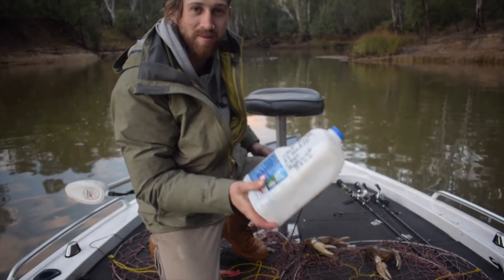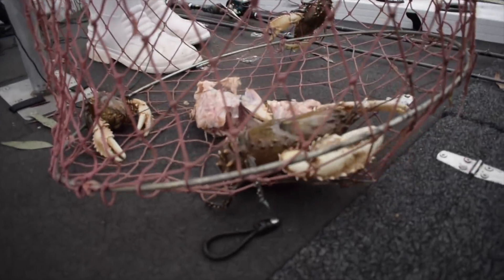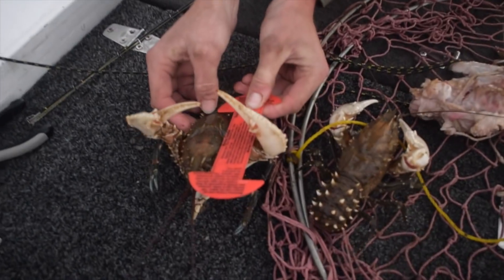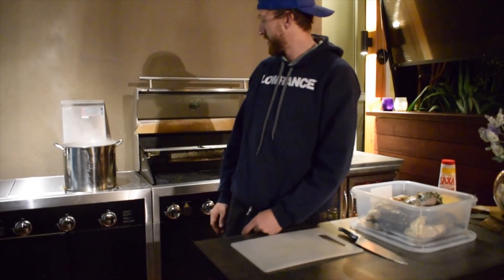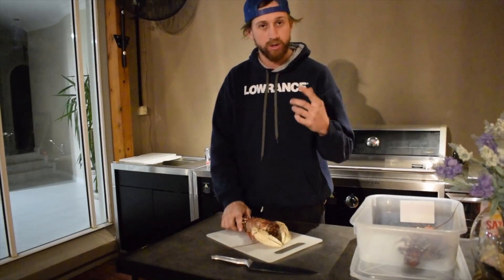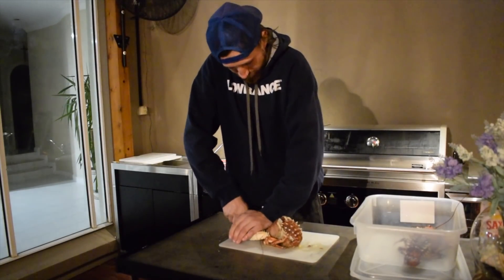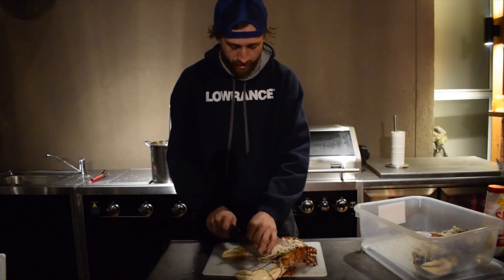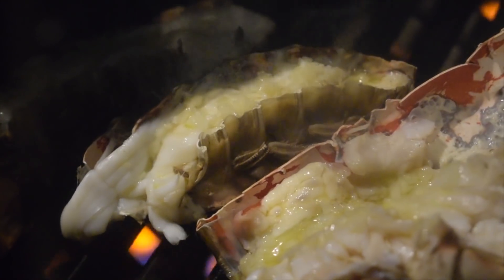CATCH and COOK Giant Freshwater crawfish